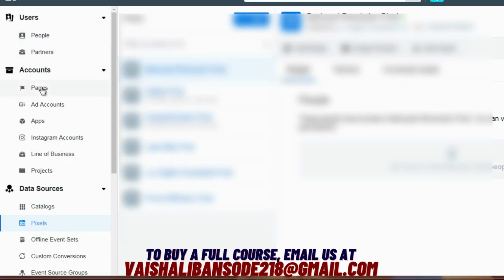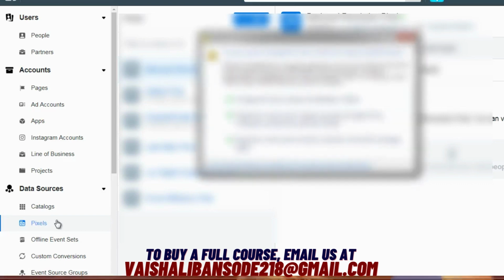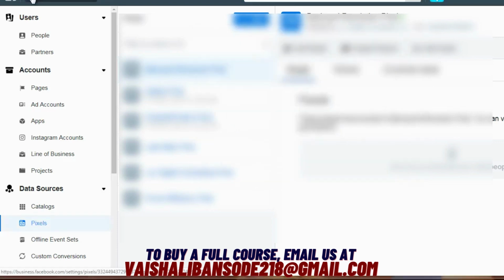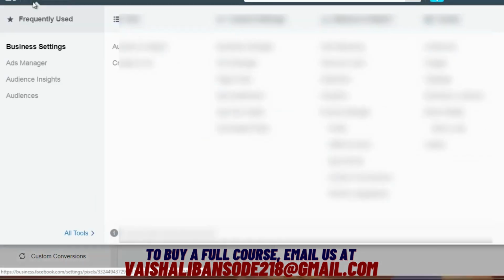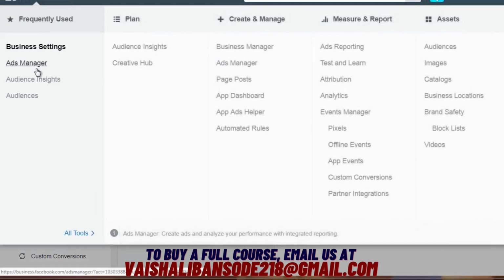Facebook Ad Tracker| facebook ad pixel tracking| facebook ads course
Wats App Number: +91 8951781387. (Not for Call)